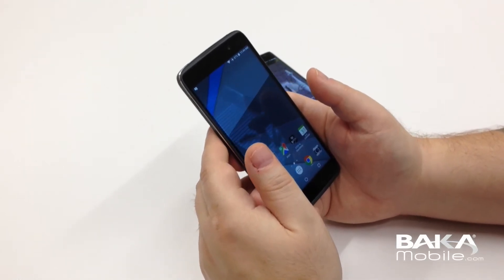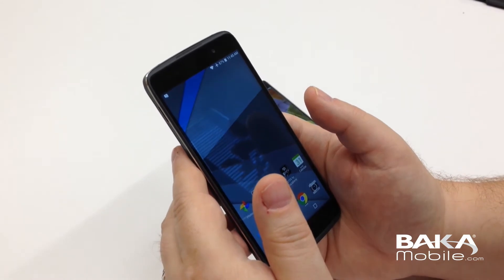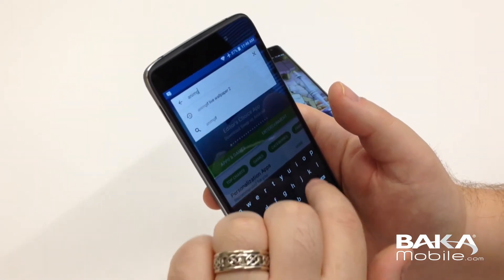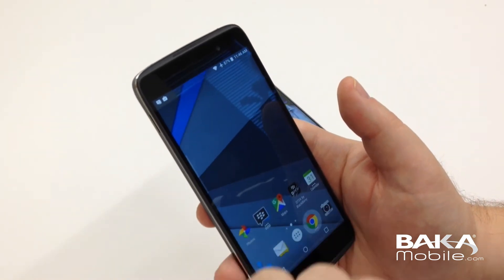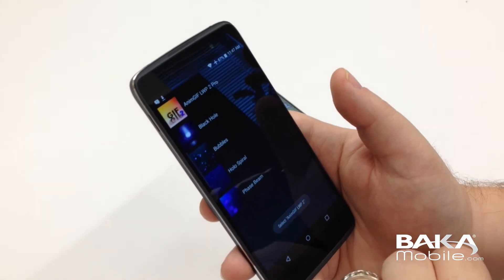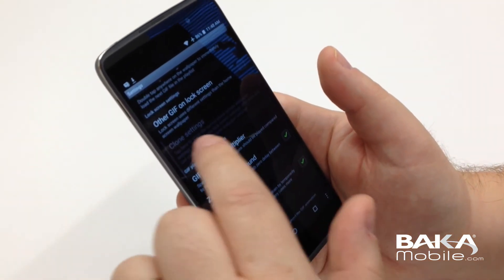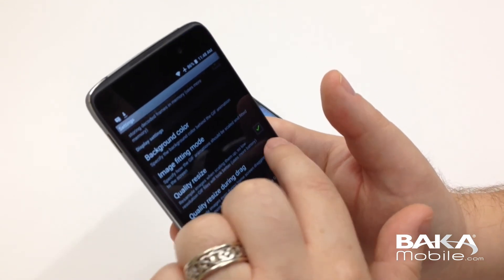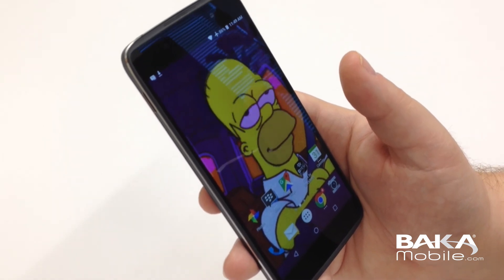How To Set A .GIF as Your LWP On The BlackBerry DTEK50 & Other Android Devices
It's Friday August 19th so TGIF!

We created this video based on feedback from one of our viewers (Thank you!) so thanks to them and also to "Direxar Software" for making such a cool application! We paid for the pro version of the app so if you like it as well, help them pay the bills and make a purchase on play.google!

We are going to start a new segment every Friday on how to customize or trick-out your Android Device. So join us on this channel for new videos on the topic. We are also looking for a name for the video segment so drop us suggestions below and we'll see if we can put together a prize for the top suggestion. I was joking with a colleague about calling it "Mark's Mod Shop (MMS)" so we definitely need something better!   ;)

Today's featured app as mentioned is "AnimGIF Live Wallpaper 2 Pro" by Direxar Software. Cyber-shout out to these guys! There is a "Lite" and "Pro" version available on the play.google. Hopefully you can download and enjoy this application in your region. Our walk-through demonstrates how to use it. As mentioned in the video, it's very lightweight on battery use so enjoy.

Do you have any cool customization tips, tricks, apps or suggestions? Share it with everyone by using the comments below.

@bakamobile on Twitter.

Baka Mobile on Facebook.

Cheers,

Baka Mobile